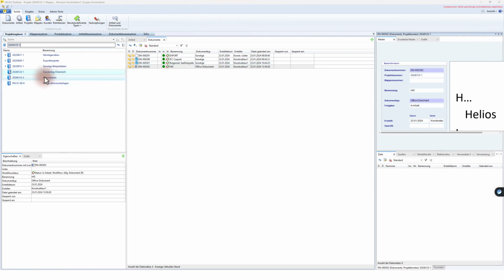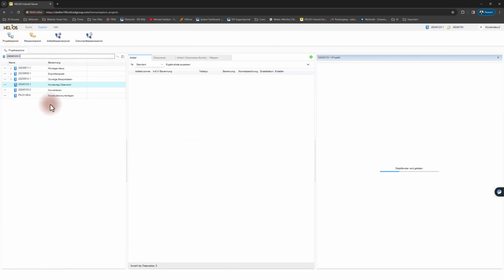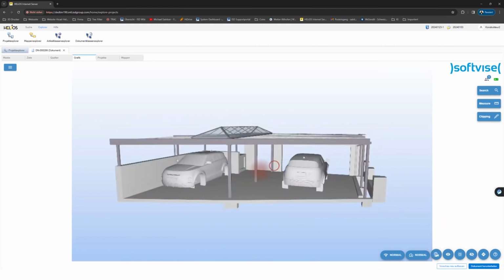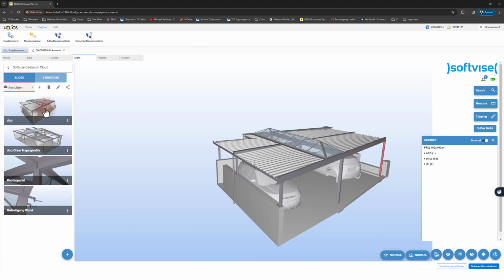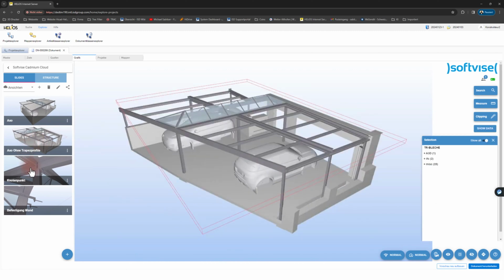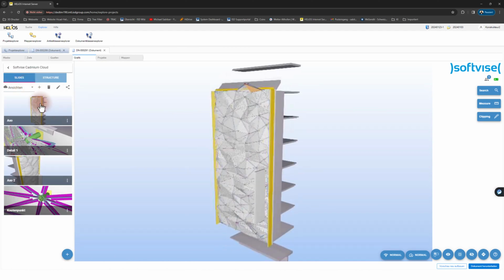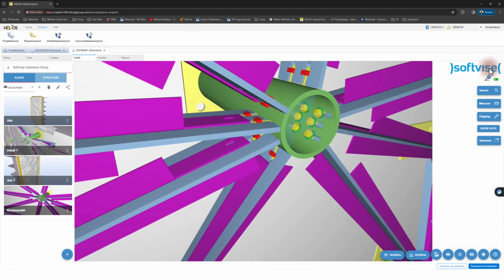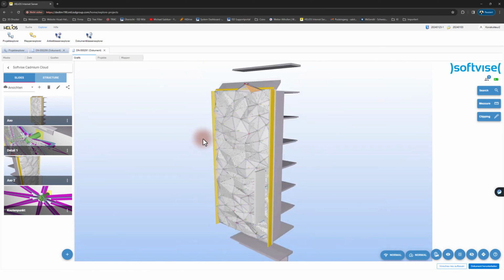HiCAD Evolution HELiOS 2024 takes you into a new era of online data sharing